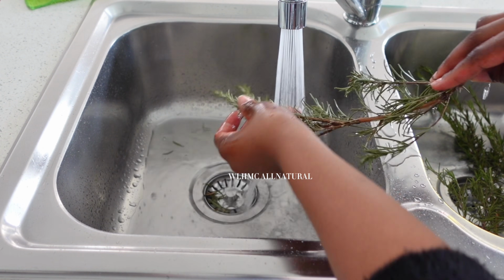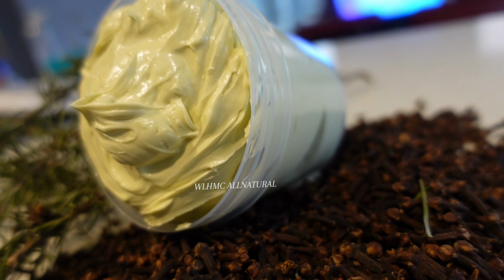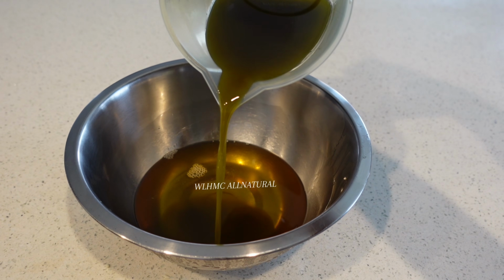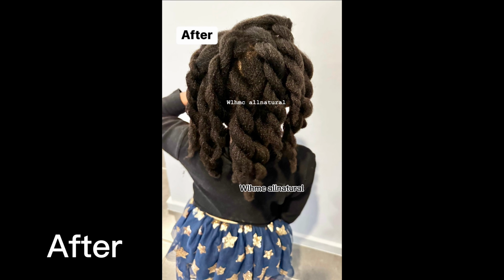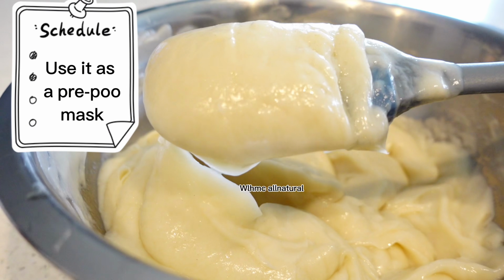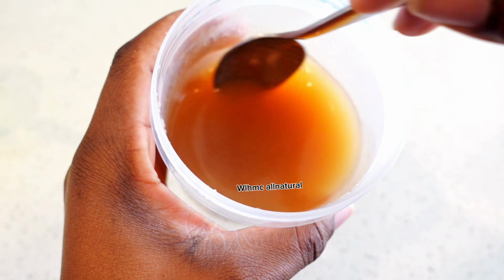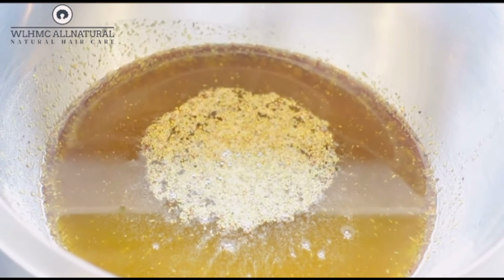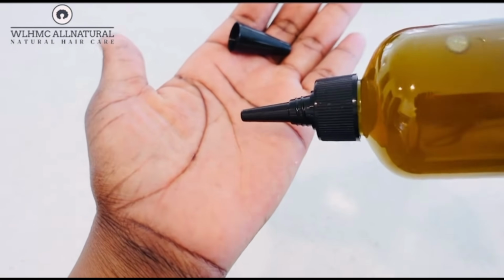5 Ways to Use Clove and Rosemary for Fast hair growth! Clove & Rosemary for hair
Get our Carrot oil 👇🏻

Get our Full kit👇🏻

Get our hair butter👇🏻